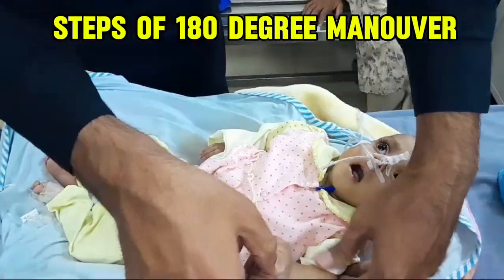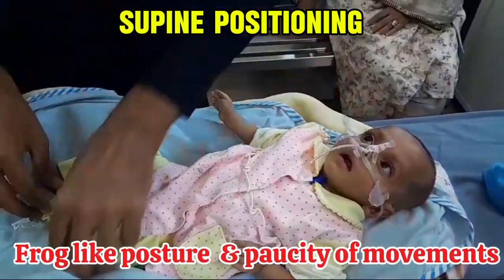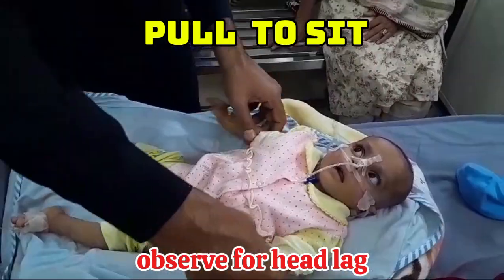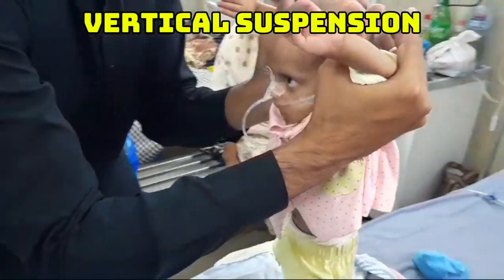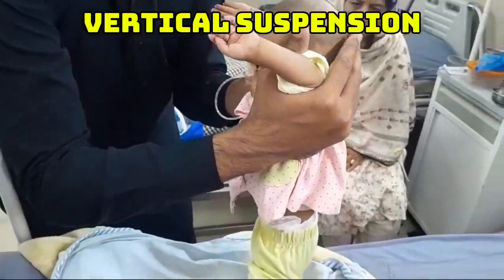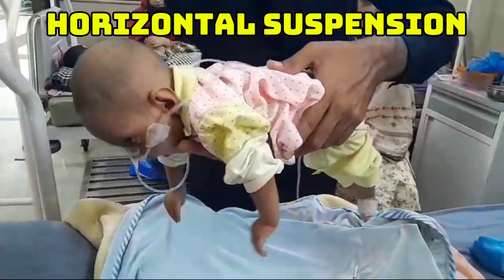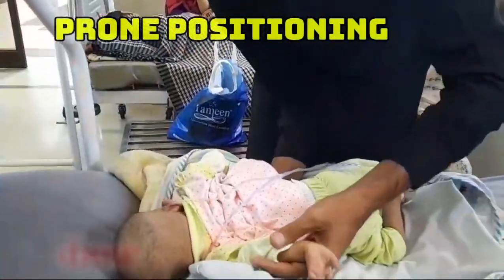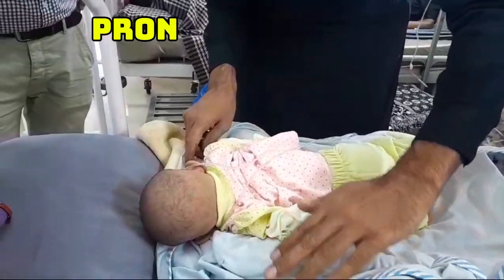How to Perform the 180° Maneuver & Examine a Floppy Child | Pediatric Neurology Exam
Are you assessing hypotonia (floppiness) in an infant? The 180° maneuver is an essential neurological test to evaluate muscle tone and strength in newborns and infants. In this video, we demonstrate how to perform the 180-degree maneuver step by step, along with other key clinical examinations for a floppy child.

🔹 What you'll learn in this video:
✅ How to perform the 180° maneuver
✅ Signs of normal vs. abnormal tone
✅ Key tests for hypotonia assessment (Head Lag Test, Scarf Sign, Vertical Suspension)
✅ Causes of floppy baby syndrome

👩‍⚕️ This is essential for pediatricians, medical students, and healthcare professionals evaluating infants with suspected hypotonia or neurological disorders.